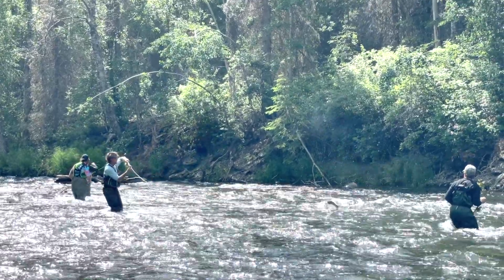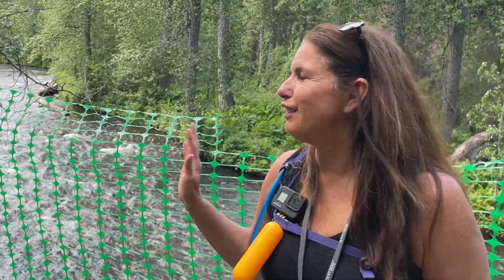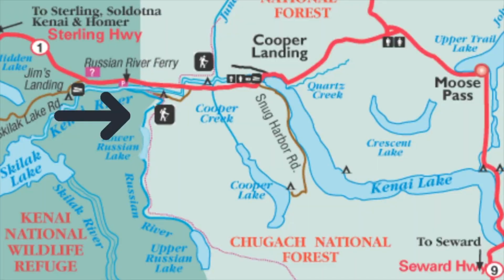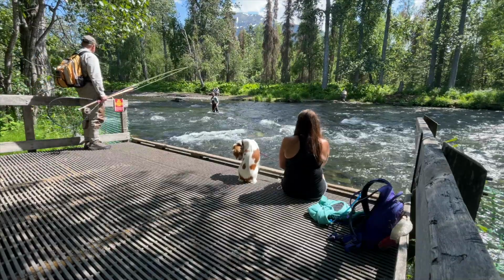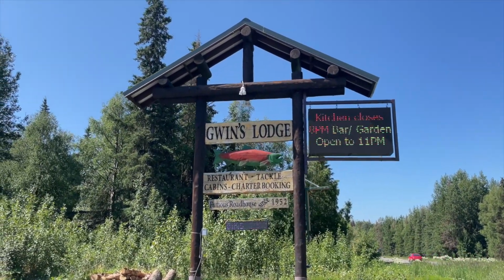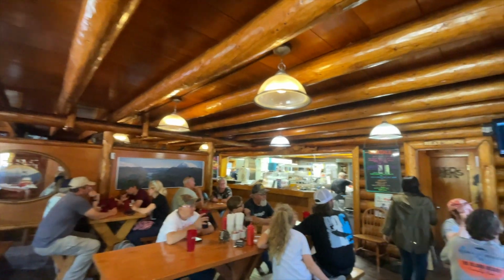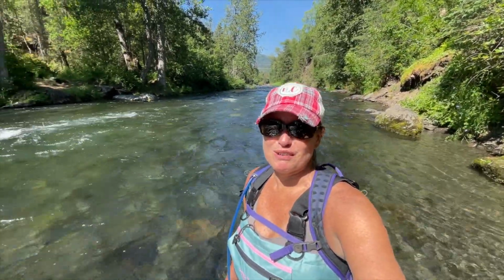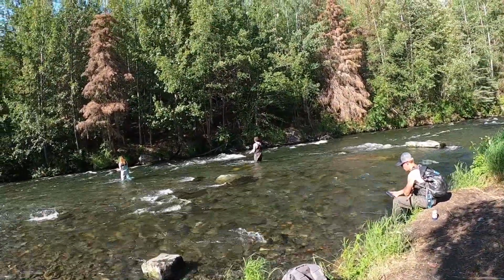BEARS!! on the Russian River | Living in Alaska ep 4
We spent two days up on the Russian River in Coopers Landing, a world known spot for great salmon and trout fishing!  Had 3 bear encounters for our first sightings of the year... one even tried to sneak up and steal our fish!

XOXO
Christi

Luggage:
*Carry-On Luggage
*Compression Packing Cubes

Video Creation Tools:

Editor:  iMovie
*MacBook Air
*Portable External Monitor
*iPhone 12 Pro
*Canon EOS Rebel T7i
*Seagate External Hard drive
*SD Card Reader
*Selfie Stick
*iPhone Microphone

* Links marked with * are affiliate codes/links which mean... if you sign up/buy a product (at no extra cost to you) I make a little bit of money so I can keep entertaining, inspiring and creating content to help you travel better :-)